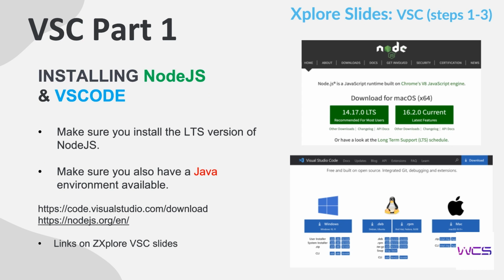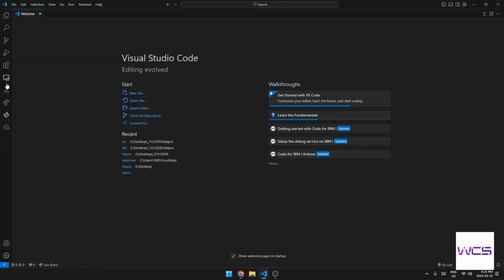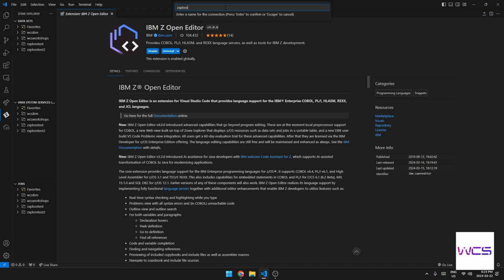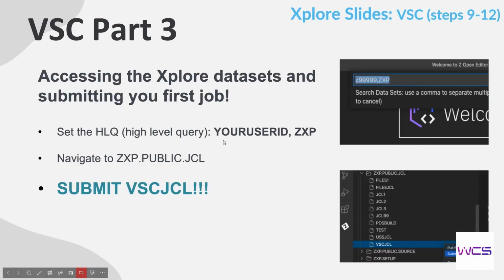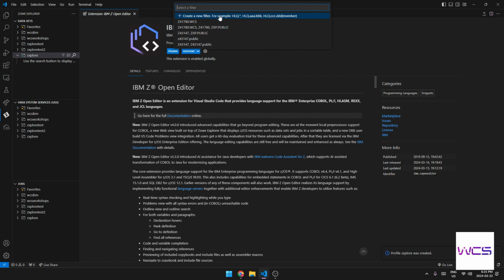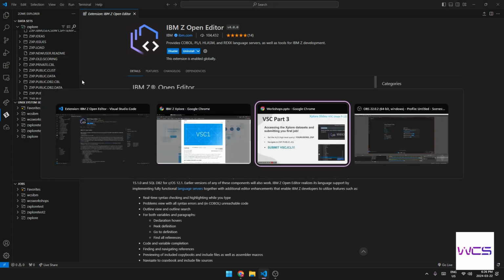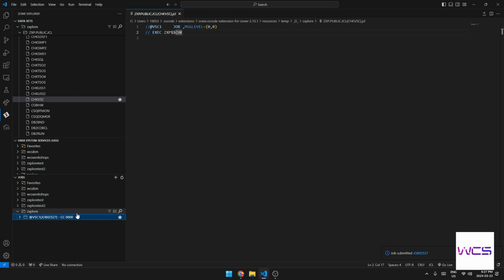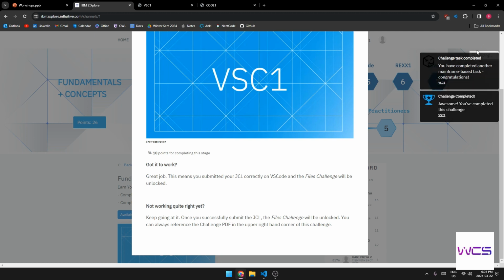IBM Z Xplore VSC1 Module Explanation Western Cyber Society